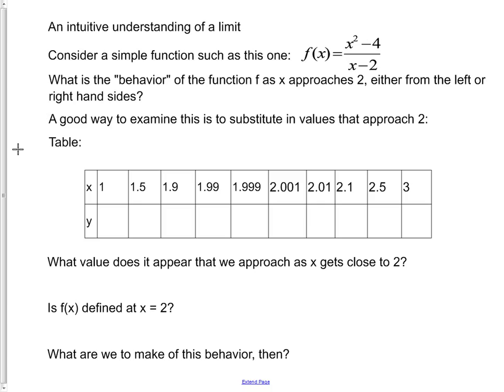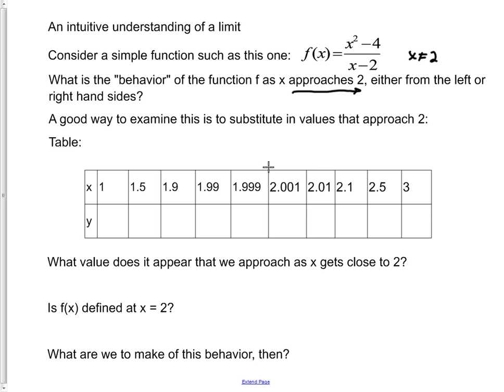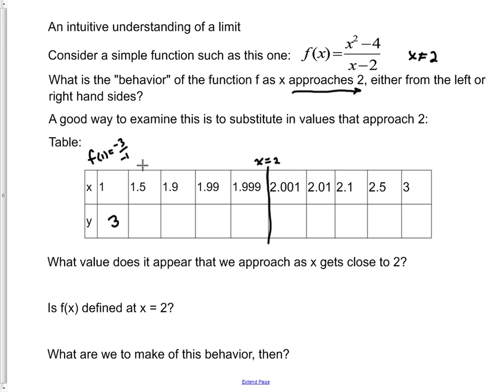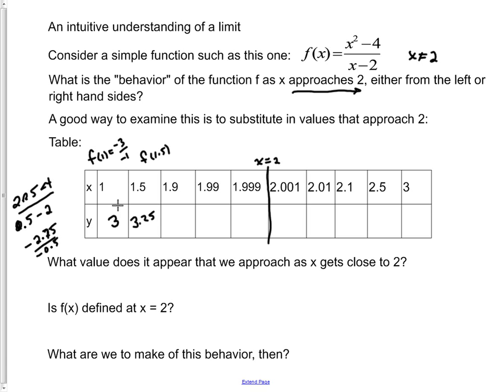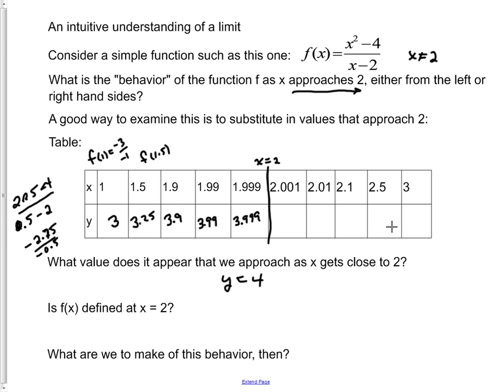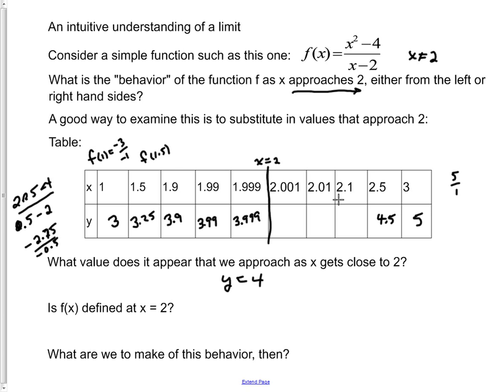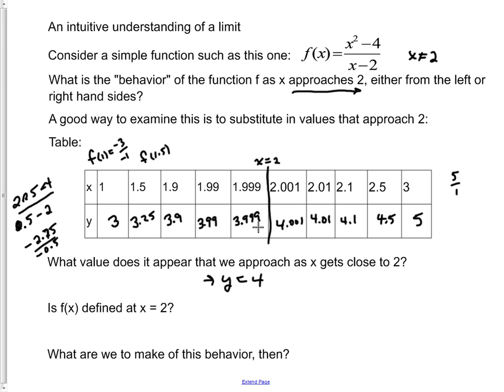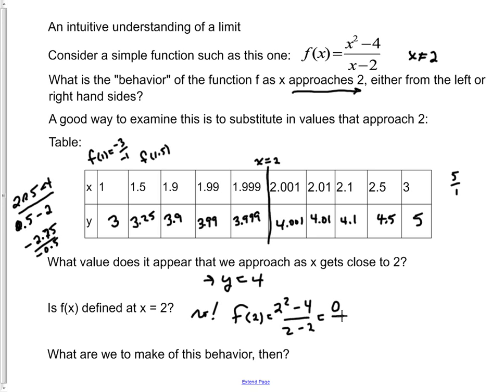3 2b Limits 1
Create a table to estimate the limit of a function